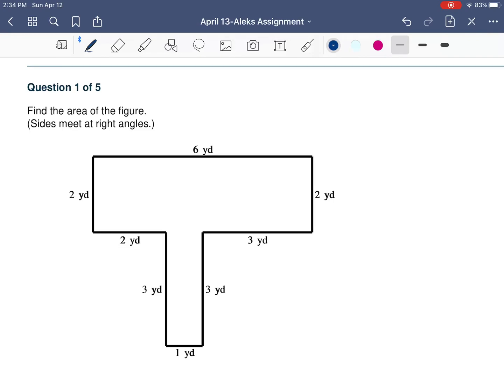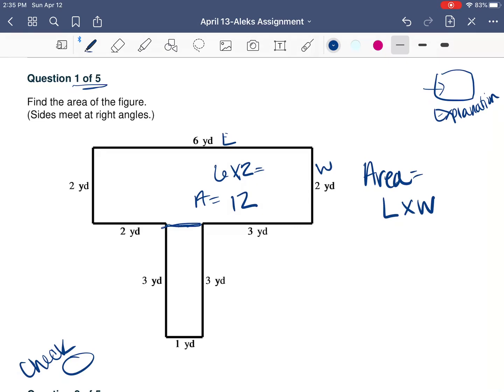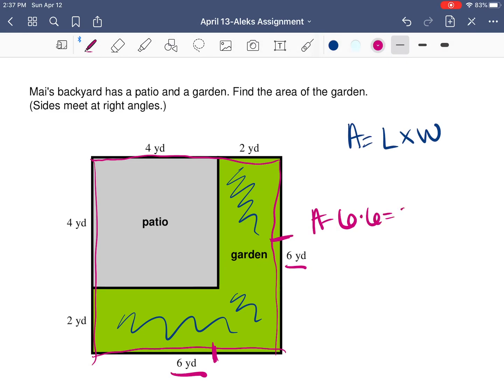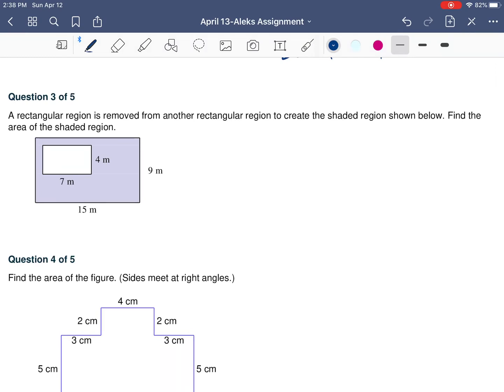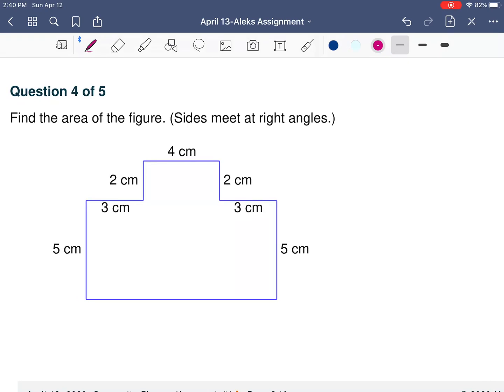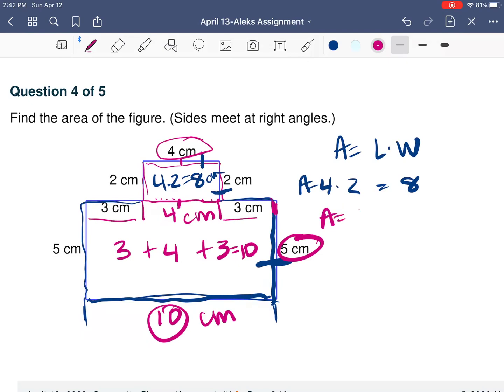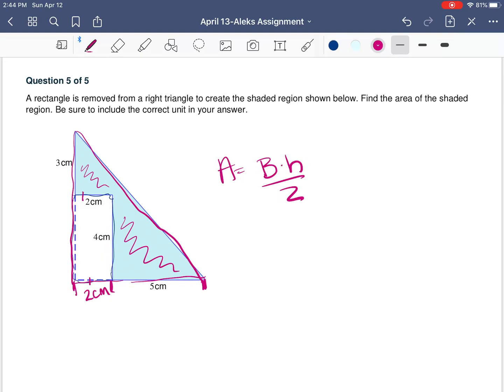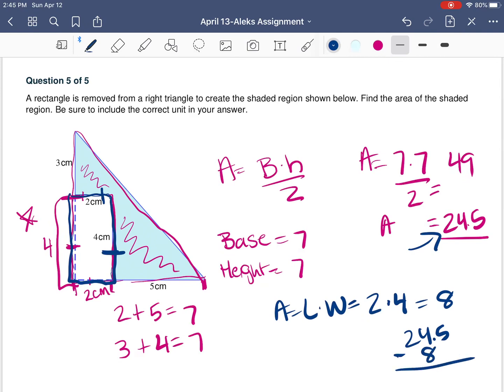April 13, 2020: Area of Composite Figures Lesson